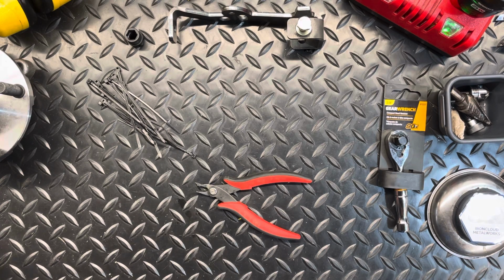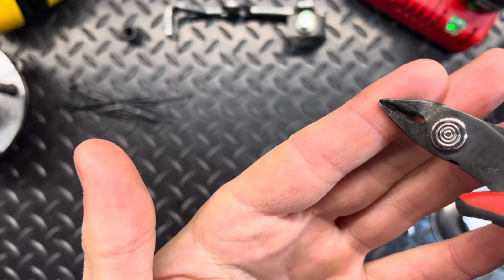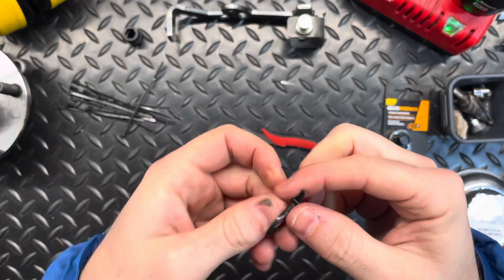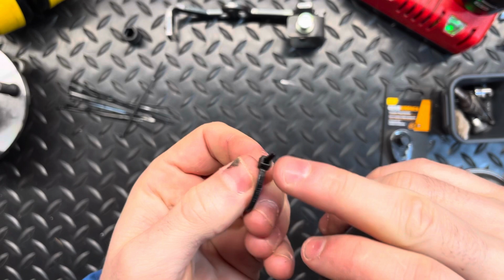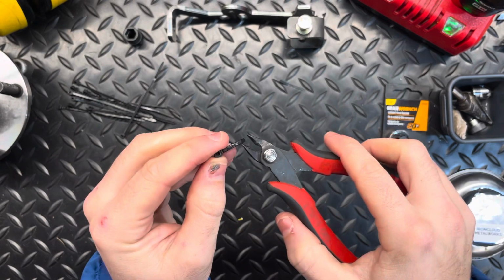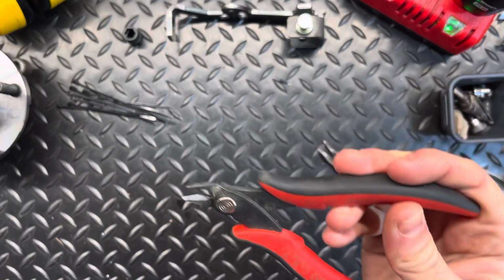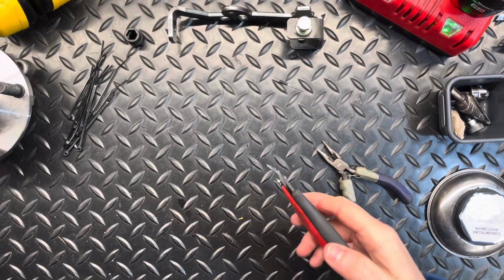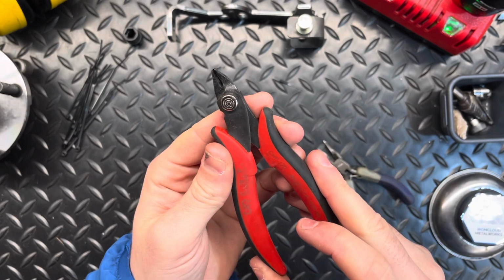Zip Ties for pros — Flush Cutters—Hakko Micro Cutter CHP170 [Tool Tuesday]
Good friends don't let friends leave tags on their zip-ties.  Great friends buy them a set of Hakko Flush Cutters for their birthday.  Best friends show them how to use 'em.

Be a best friend.